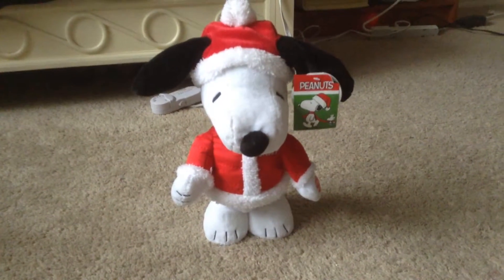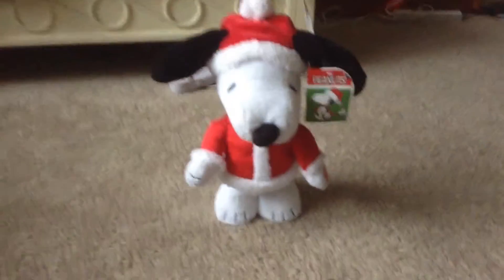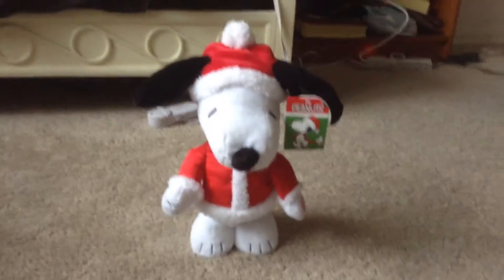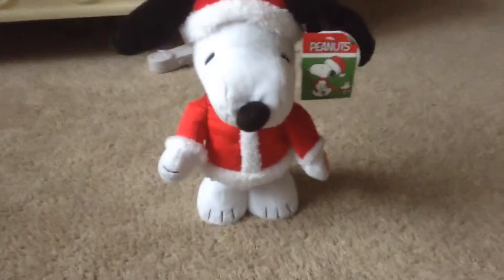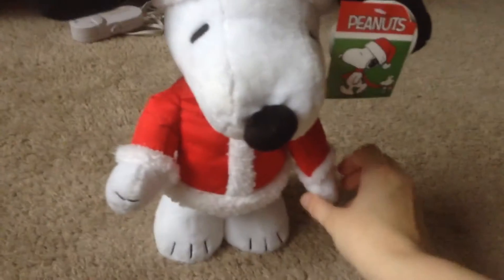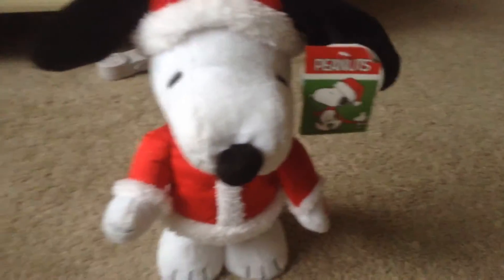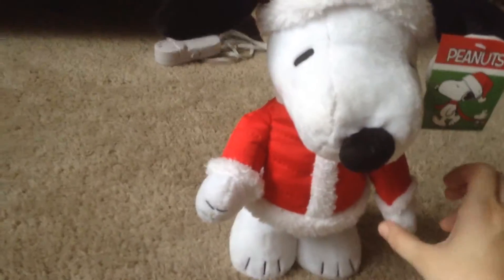Dancing Snoopy Can't Keep His Balance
What a dance fail.